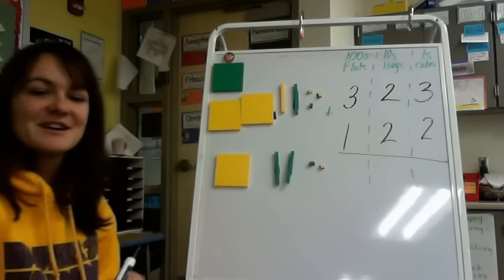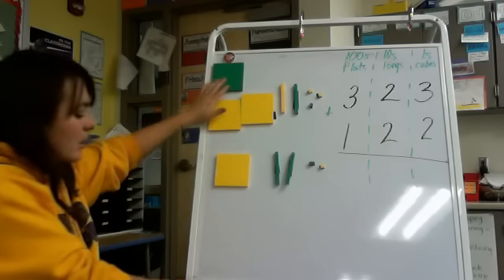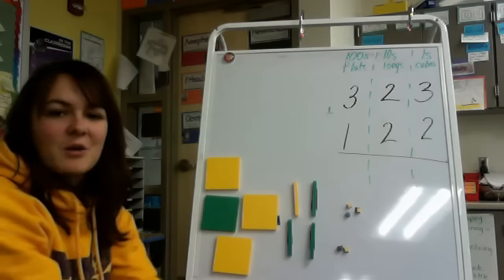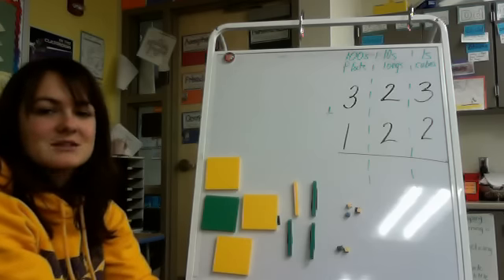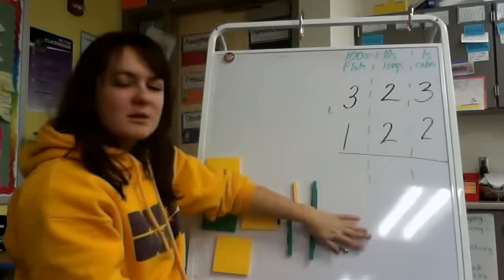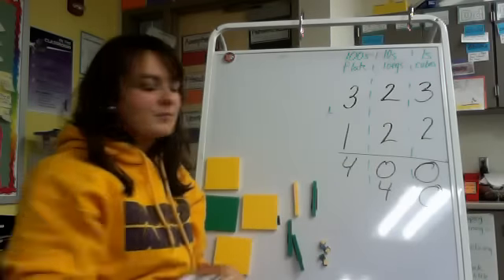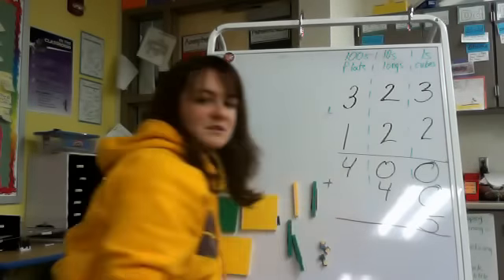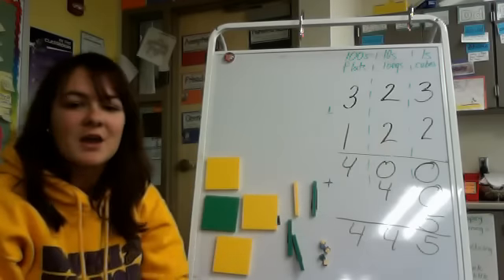Partial Sums with Base 10 Blocks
This short video shows how 2nd graders learn to do double and triple digit addition